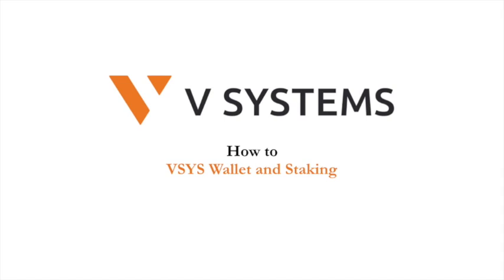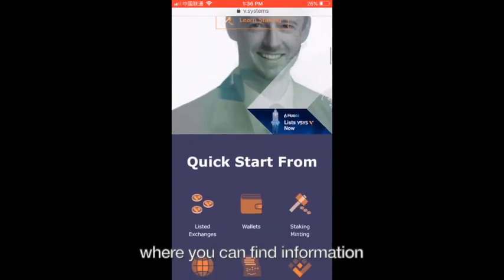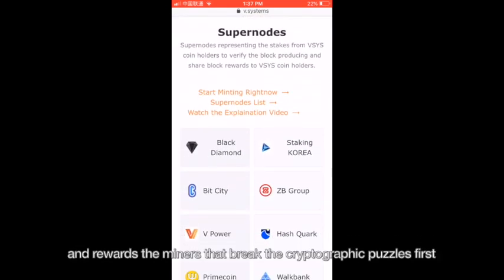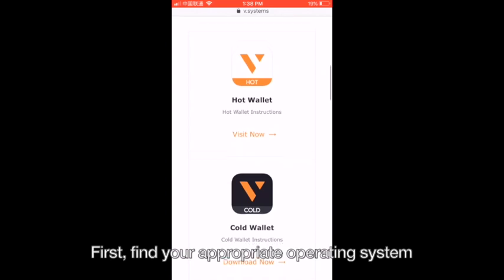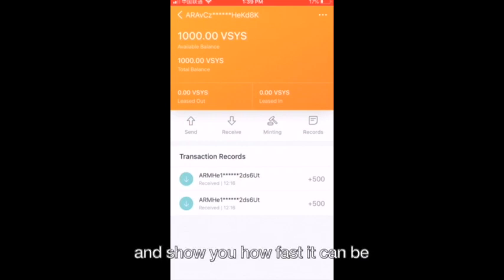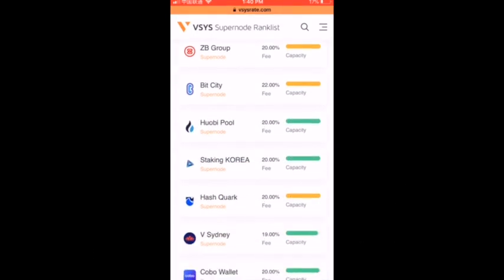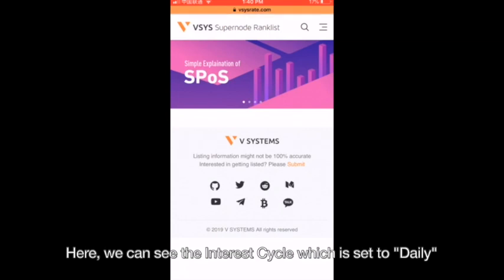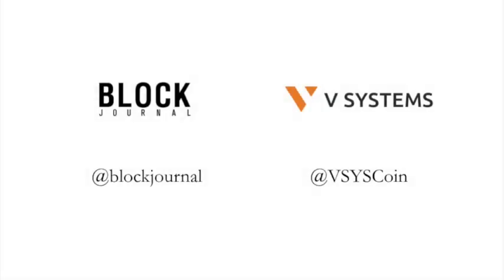V Systems (VSYS): How to use the Wallet and Stake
Block Journal shows you the V Systems (VSYS) Wallet, what staking is, and how to use the wallet.

You can lease your VSYS coins to Black Diamond Group here (~17% annualized returns):
ARKWVGHcJGLaqTDqTq2zfmHWbc9EwRyBVB5